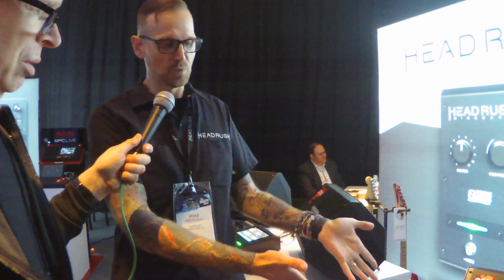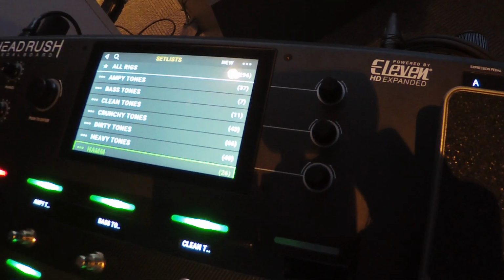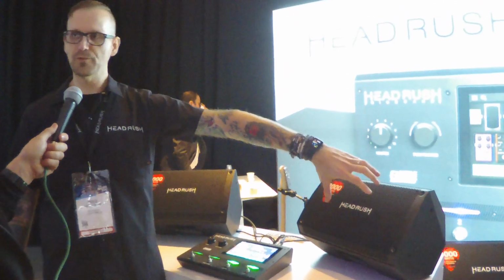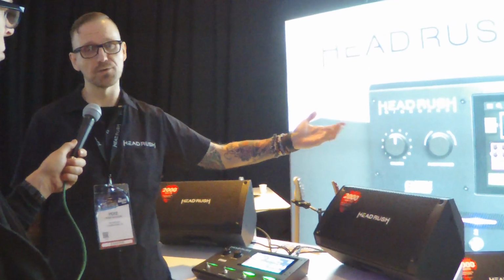NAMM 2019 | Headrush Pedalboard and Gigboard | KUCR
The Headrush Pedalboard is road ready guitar effects processor. It has a 7 inch display, has drag-and-drop capabilities, and very responsive. Let's see look into this some more at NAMM 2019.